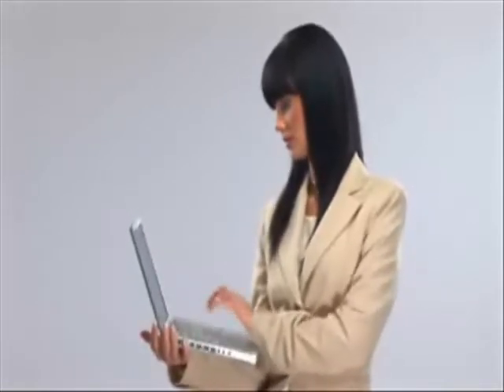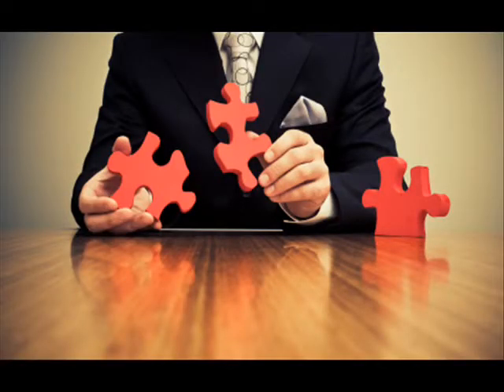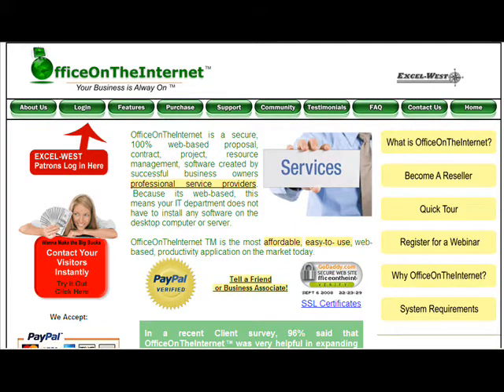OfficeOnTheInternet.com - Office On The Internet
OfficeOnTheInternet is a secure, 100% web-based proposal, contract, project, resource management, software created by successful business owners     professional service providers.    Because its web-based, this means your IT department does not have to install any software on the desktop computer or server.

OfficeOnTheInternet TM is the most affordable, easy-to- use, web-based, productivity application on the market today.

EXCEL-WEST.com
Video Production Editing: EXCEL-WEST.com
Teresa McCabe: OfficeOnTheInternet.com